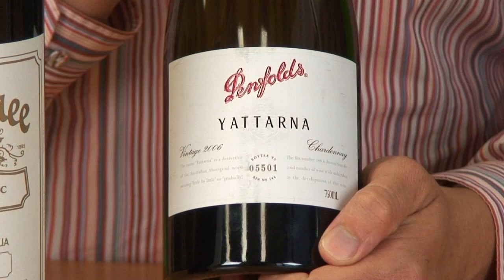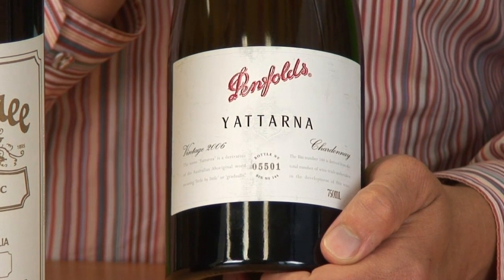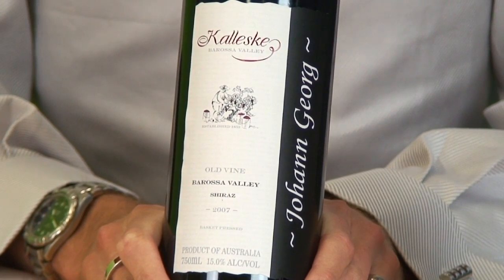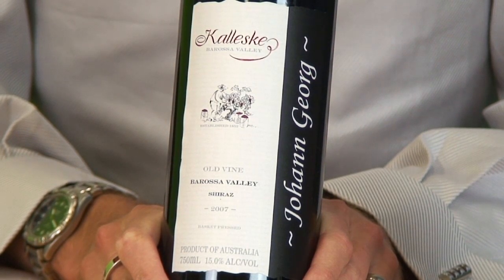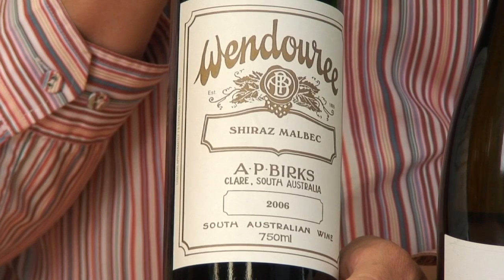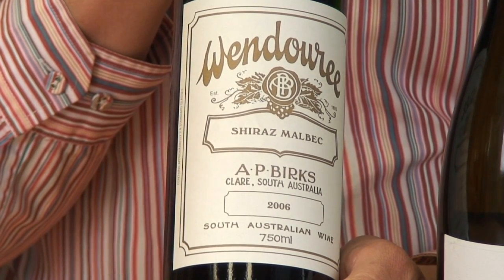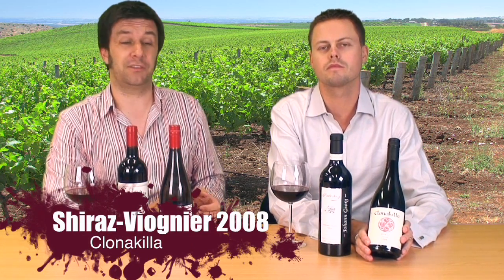Wine Week 150: Four celebration.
3 years and almost 450 wines later we're up to episode 150! To celebrate we're looking at wines that you'd probably only open on special occasions, and only if you're really splurging!

Penfolds having been looking to produce a white wine that rivals the great Grange, and the Yattarna we check out this week might be that wine. Over the last 150 episodes more than one Kalleske wine has come across our desk, because they are such great wines.

This week we look at the very top of the Kalleske range; the Johann Georg. When discussing long periods of time, the wines from Wendouree immediately spring to mind. With vines dating back more than 100 years and producing wines like the Shiraz-Malbec that are long term cellaring gold. To round things out, we finish with a wine that might be the best red in Australia; the Clonakilla Shiraz-Viognier. It's a brilliant drop that we think is still undervalued even as we've seen the price rise steadily over the last decade